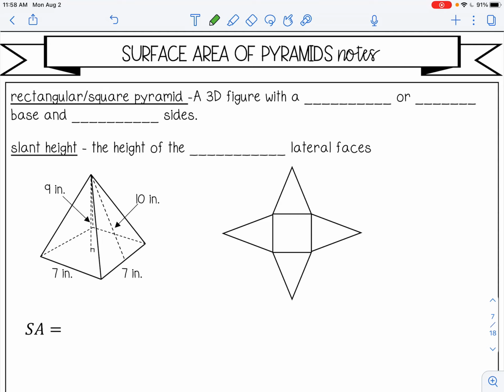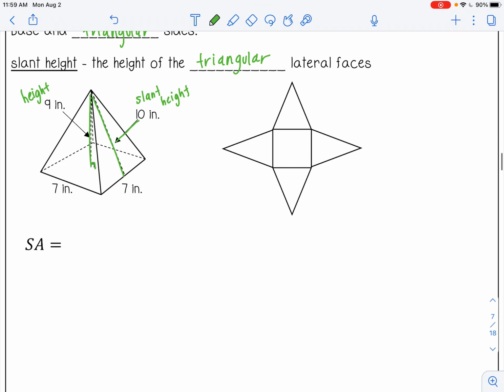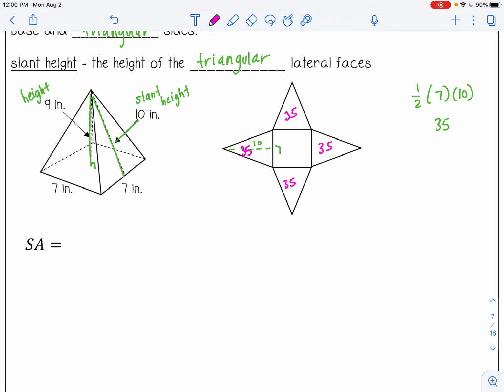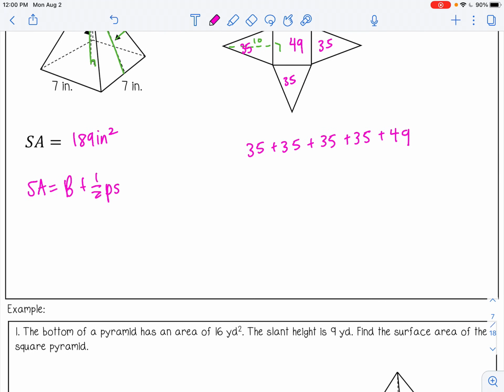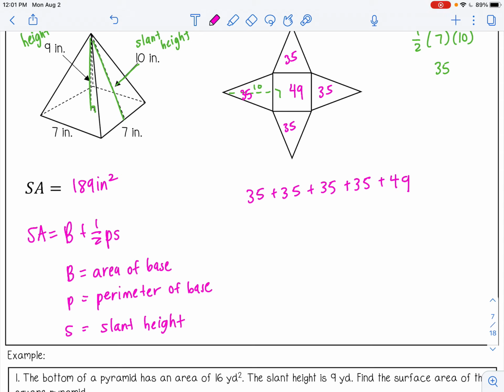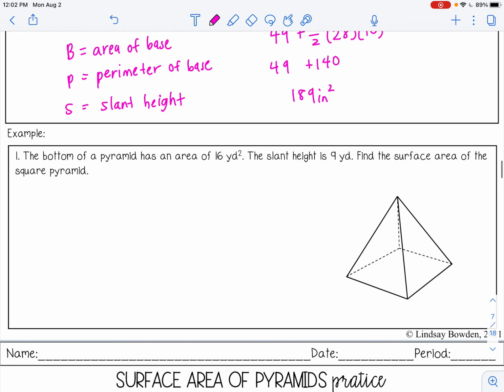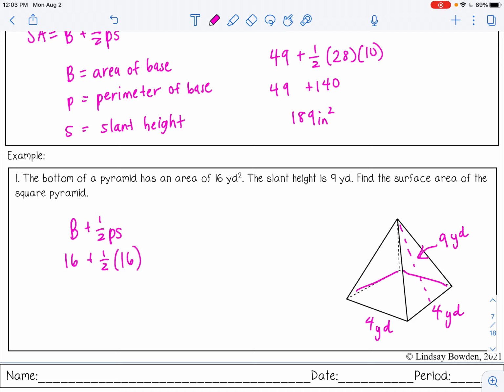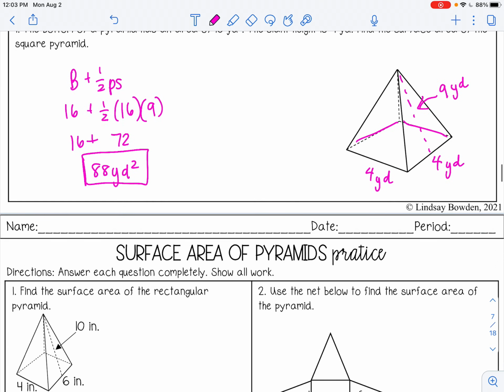Surface Area of Pyramids Lesson for High School Geometry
Welcome to Surface Area of Pyramids for High School Geometry! In this lesson, we’ll focus on finding the surface area of pyramids, including both square-based and other polygonal-based pyramids. You’ll learn how to calculate the base area and lateral areas of triangular faces and then combine these to find the total surface area.

🔑 What you'll learn:
✔ Identifying Base Shapes and Calculating Base Area
✔ Finding the Slant Height of Pyramids
✔ Using the Surface Area Formula for Pyramids
✔ Real-Life Applications of Pyramid Surface Area